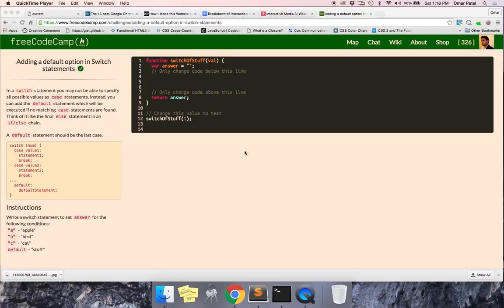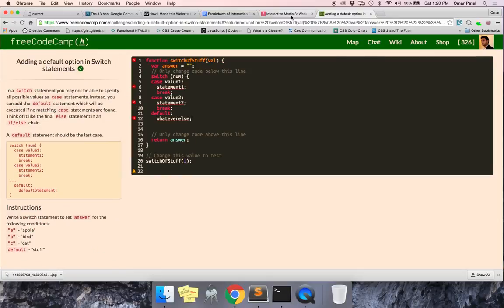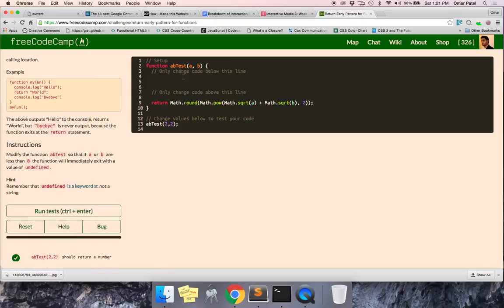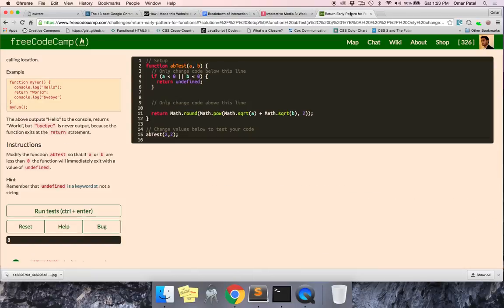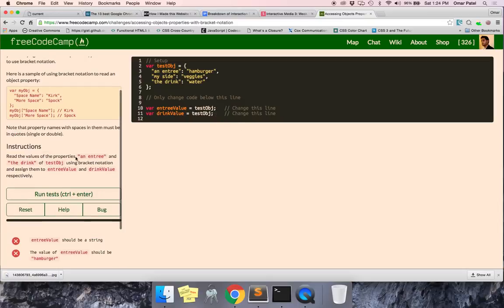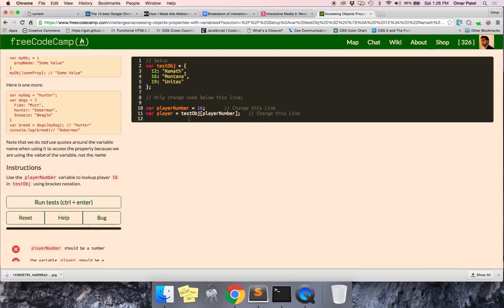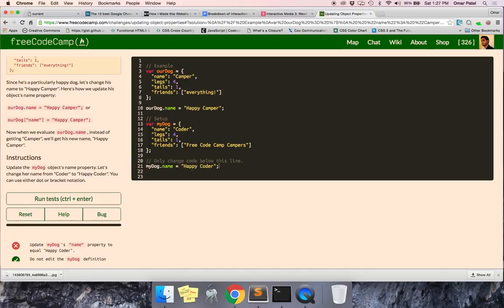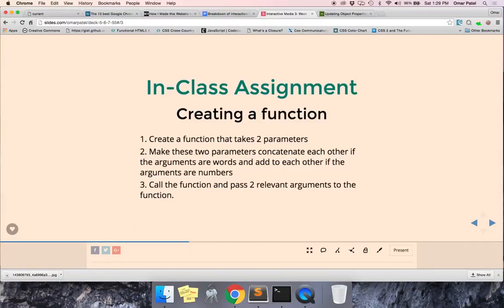Lecture 5 ID3 part1